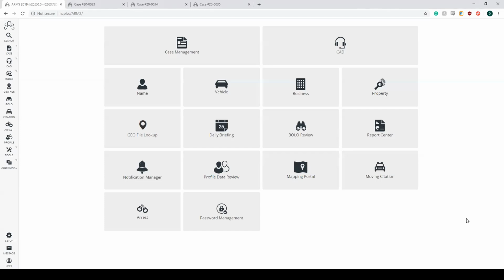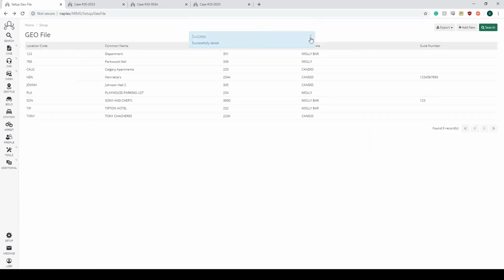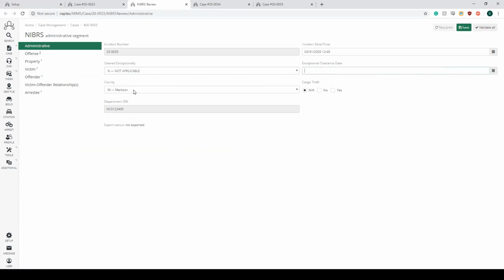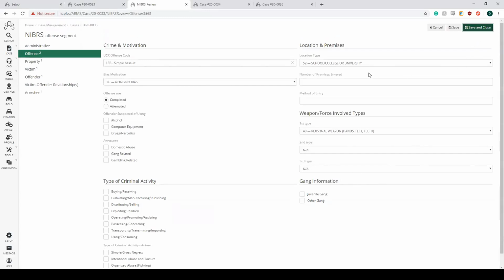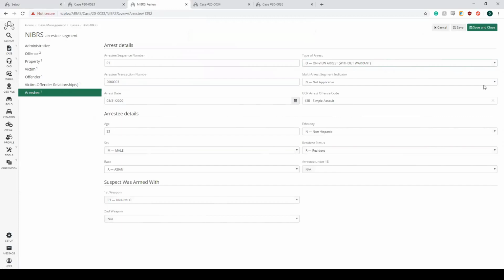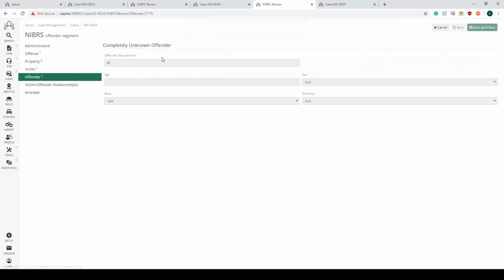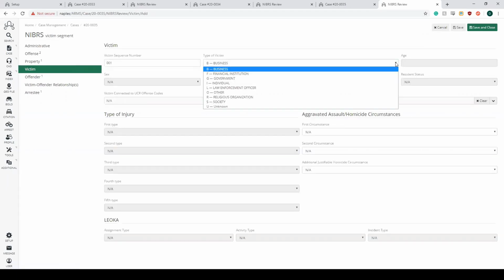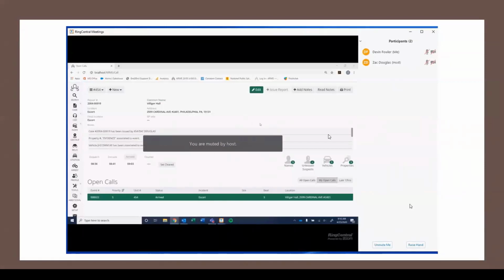ARMS Webinar: NC NIBRS 5/14/2020